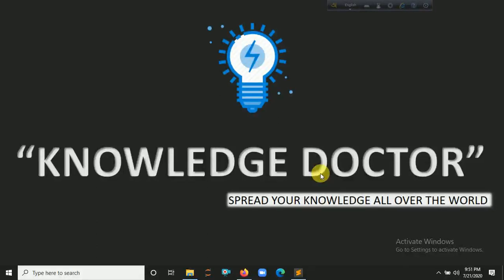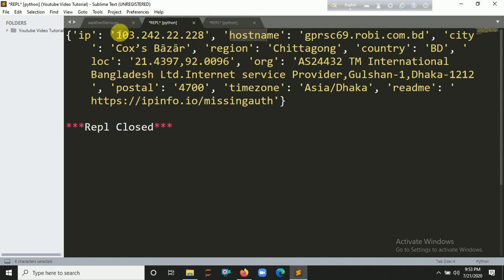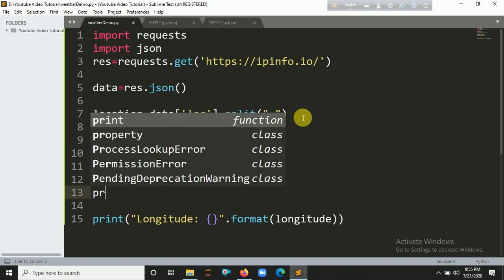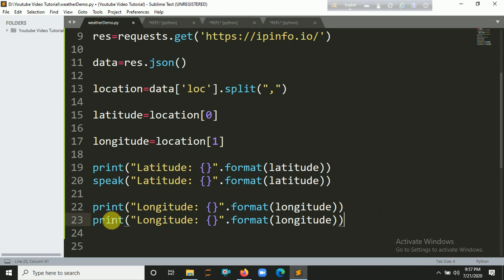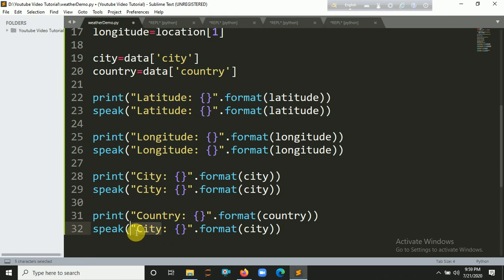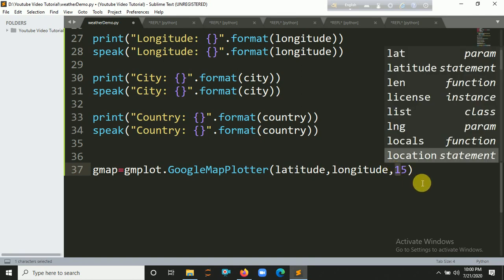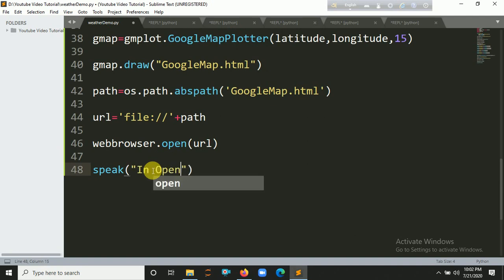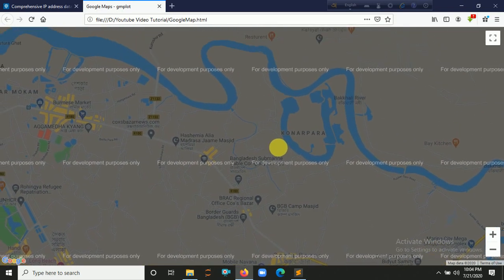Track Location Using Python l Google Map Sevices l KNOWLEDGE DOCTOR l Mishu Dhar